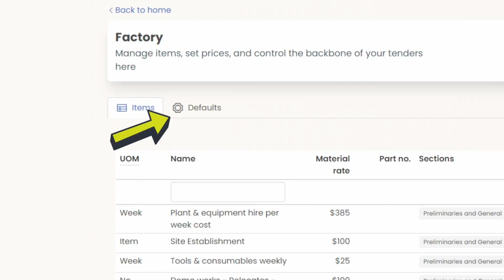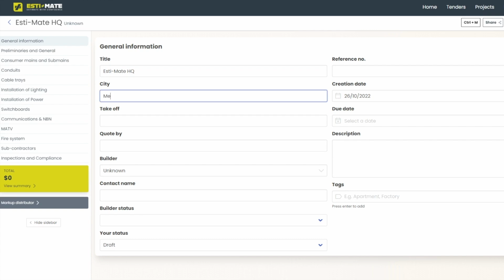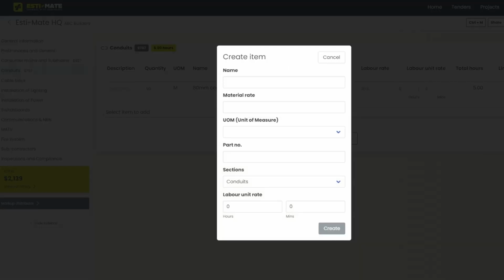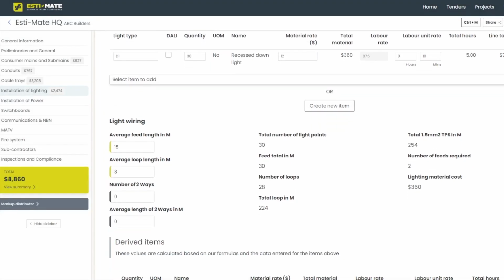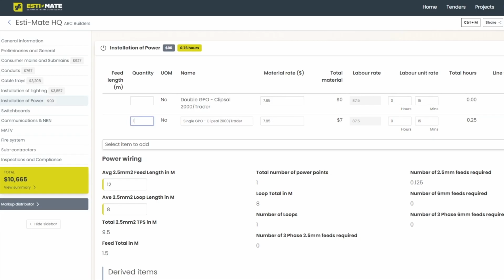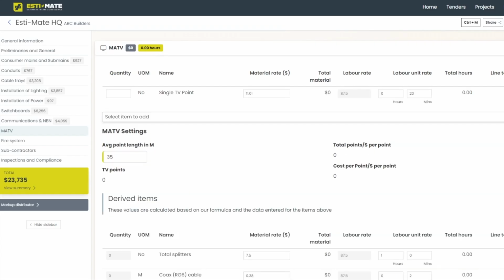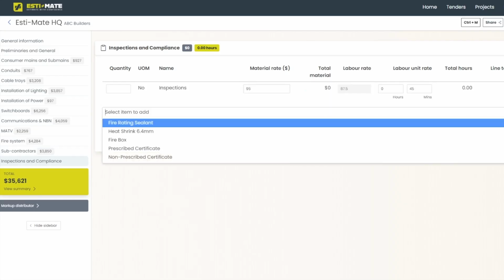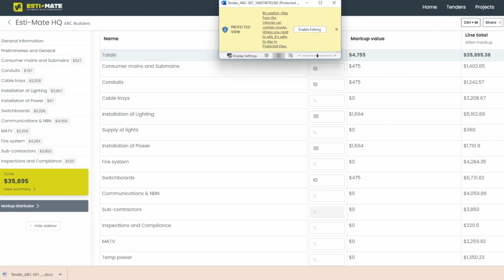How to Complete Your First Electrical Tender in Esti-mate | 2026 Updated Walkthrough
New to Esti-mate Electrical? This is the updated full walkthrough — Pete takes you through every step of your first tender from Factory Settings all the way to generating your tender document.
By the end of this video you'll be estimating with confidence.
⏱ Timestamps:
00:00 – Welcome & introduction
00:22 – Autosave & getting started
00:45 – Factory Settings: set your default labour rates, markups & pricing
01:30 – Updating your price list (individual or bulk CSV upload)
02:00 – Starting a new tender
02:30 – General Information: project details that flow through to your tender document
03:15 – Prelims & General: add items at any point, create new items on the spot
04:00 – Consumer Mains: sizes, quantities & labour rates
04:45 – Conduits: types, quantities & suggested labour times
05:15 – Cable Trays: auto-calculated trapeze — no manual changes needed
06:00 – Installation of Lighting: fittings, wiring, two-way switching & derived items
07:30 – Installation of Power: cloning items, power wiring & independent items
08:30 – Switchboards
08:45 – Communications & NBN: data outlets & remaining fields
09:00 – MATV / TV Systems: outlets, average point length & derived items
09:30 – Fire Systems: work top to bottom through each section
10:00 – Sub-contractors: create items & add markup in Tender Summary
10:20 – Tender Summary: expenses, profit, labour overview & at-a-glance section
11:00 – Markup Distributor: distribute to 100% before generating
11:30 – Generate your tender document
💡 Key things Pete covers:
Factory Settings must be completed before General Information — don't skip it
Fill out each section in order for the smoothest run-through
Autosave is built in — no need to save manually between sections
Missing an item? Create it on the spot and it saves to Factory Settings for every future tender
Cloning power items keeps formulas intact — don't create new when you can clone
Markup Distributor must equal 100% before you can generate your tender document
Esti-mate Electrical — the platform literally designed to save you time and money while you estimate with confidence.